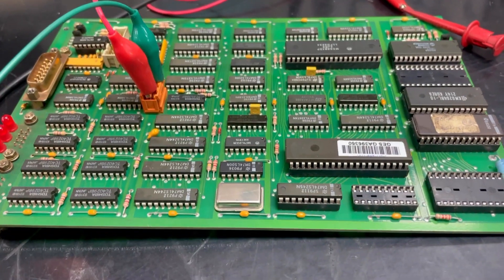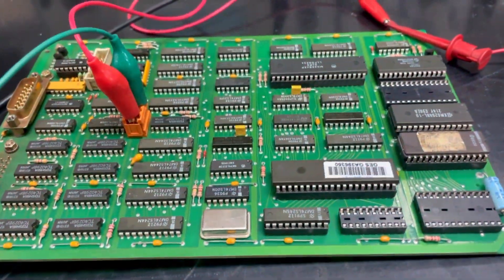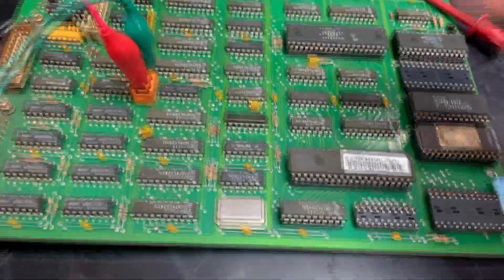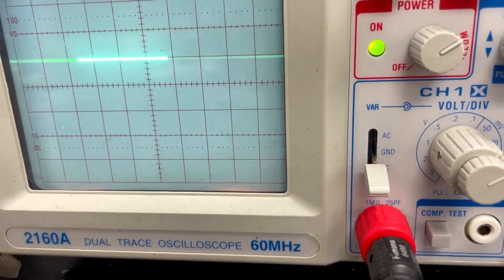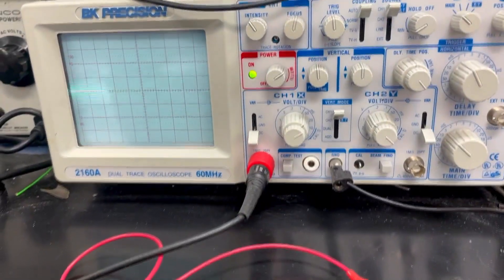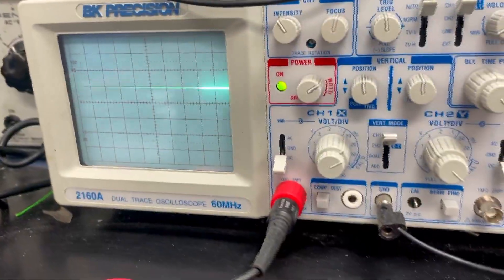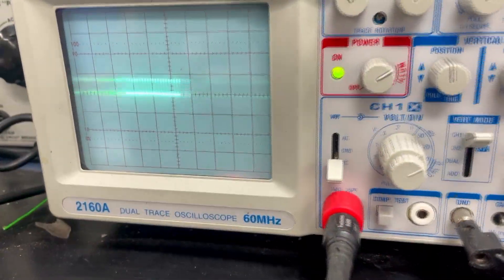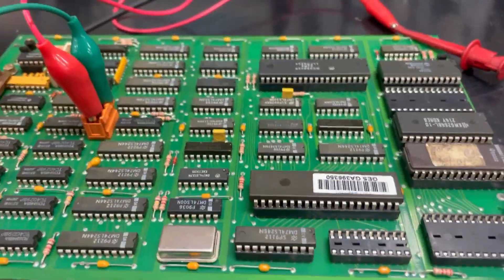Testing Data Activity on a Logic Circuit Board Using an Oscilloscope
Join us as we watch our technician check the data flow on a Logic Printed Circuit Board.  Using an oscilloscope we will verify that the power is good through the 5 Volt Line and then we can view the data flow of eproms and processor chips using data channels.

We are the industry leader in service and repair to all Industrial Electronics, Motors, Servo Motors, Hydraulic and Pneumatics.  Fully load testing is how we ensure that all of our repairs are done right the first time.  We fully load test all AC and DC drives after repair on one of our dynos and we back all of our repairs with an 18 month in-service warranty. Find out more information on our website, or give us a call!

We consider the job is only half complete without a true load test. This is the key to a successful repair.